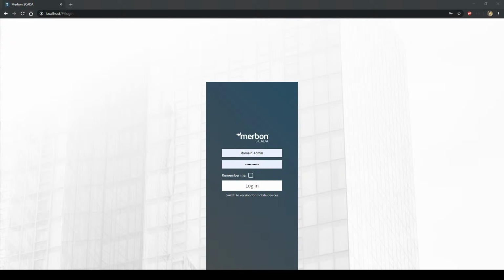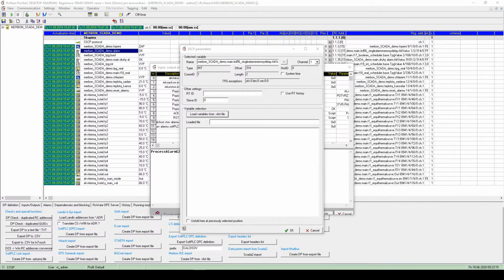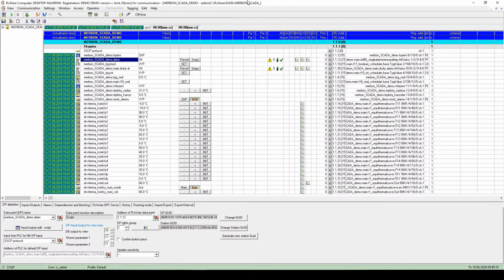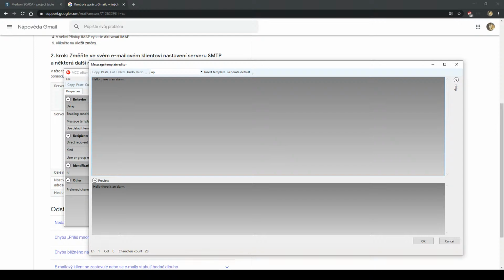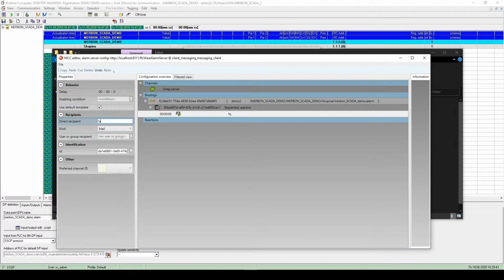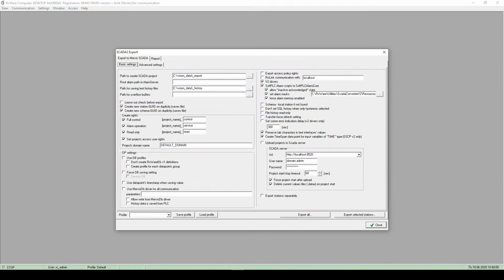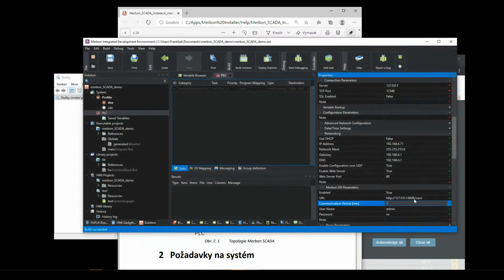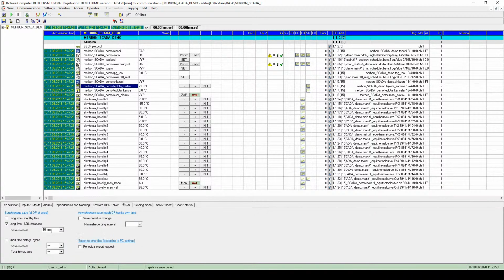Merbon SCADA advanced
0:00 – introduction
10:55 – Merbon alarm server installation
16:31 – alarms export from RCWare Vision
50:31 – messaging (practical demonstration of email alarming)
1:31:47 – options and settings of user policy (Domain server)
1:54:41 – Merbon database settings

Topics - Merbon SCADA extended functions:
- Alarm server settings
- RcWare Vision alarms export
- messaging - practical demnostration of e-mail alarming included
- Domain server settings
- user policy options
- Merbon database